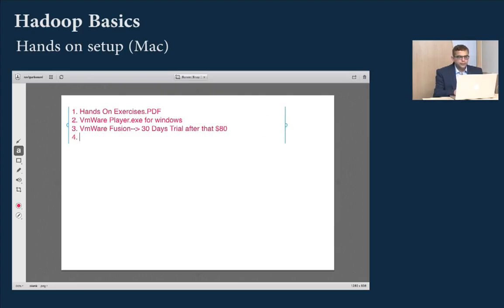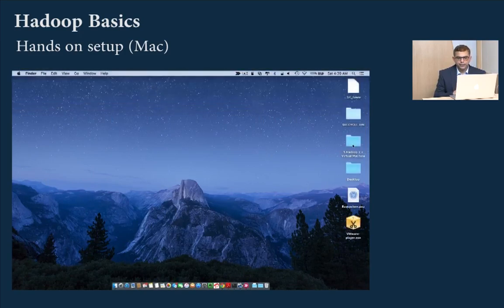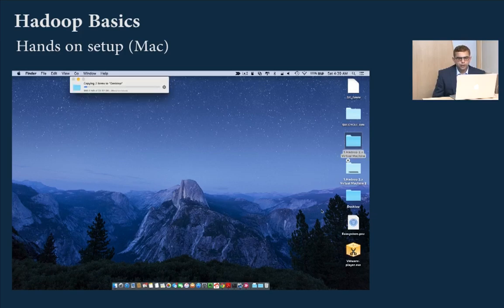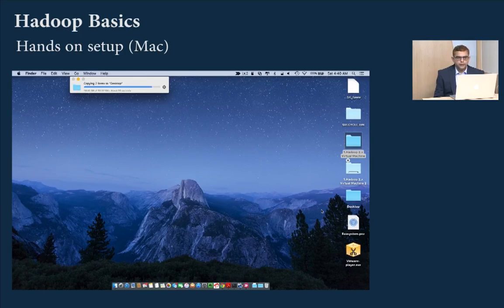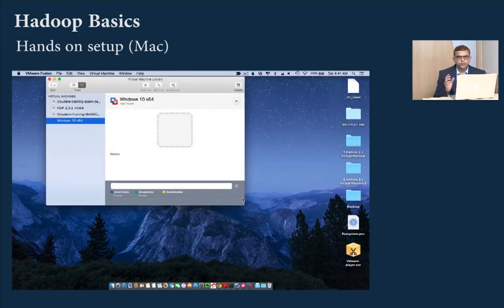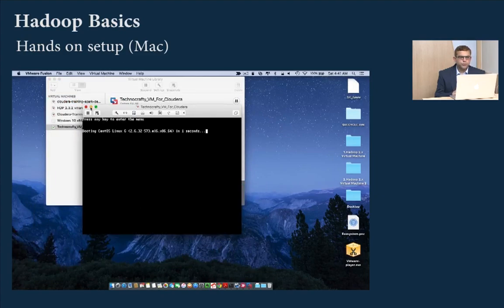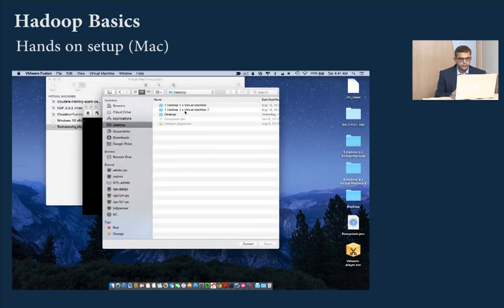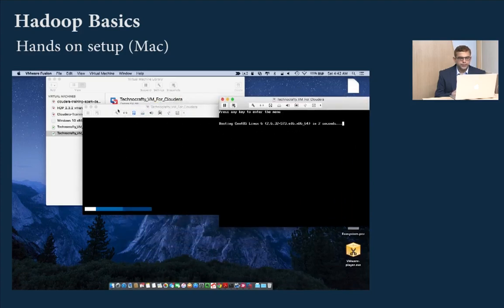HE-100-4.3 Hands On Setup mac